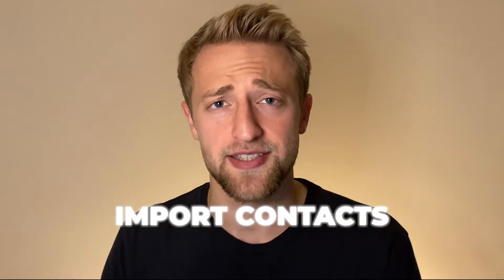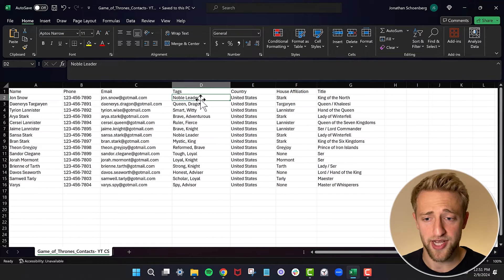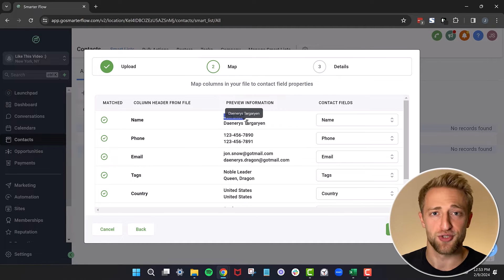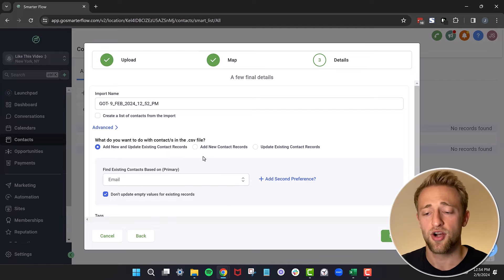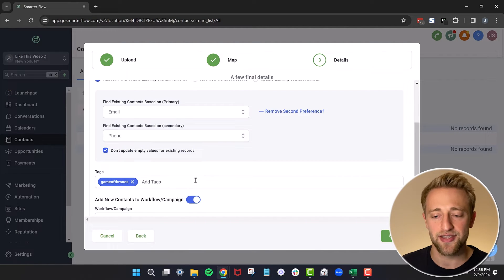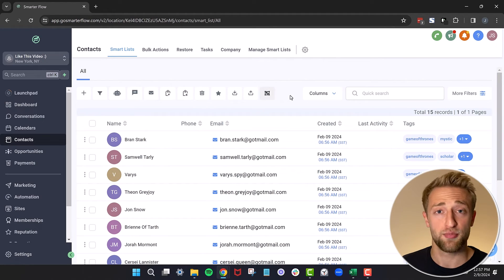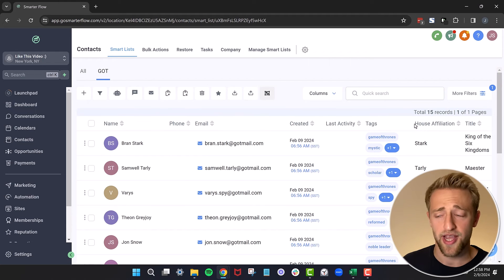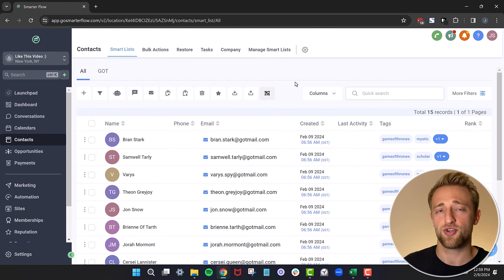How to Import Contacts into GoHighLevel FAST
In this video I teach you how to import contacts into your GoHighLevel CRM FAST! This includes tricks like creating custom fields and smart lists, so check it out and comment your questions below :)

You can also sign up for a 7-day free trial to my version of GoHighLevel with a personal onboarding call with me, my teams 24/7 chat and 1:1 zoom call support, for no additional cost, same $97 per month